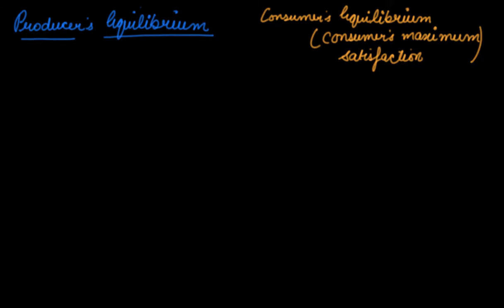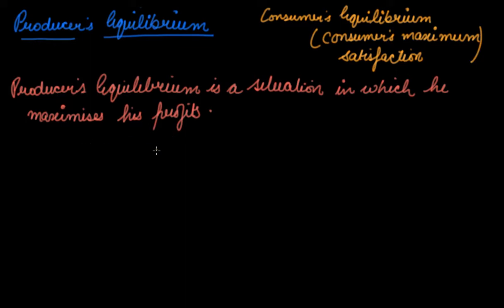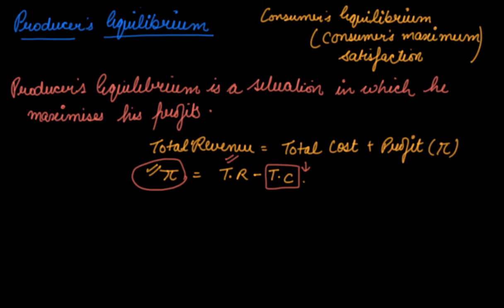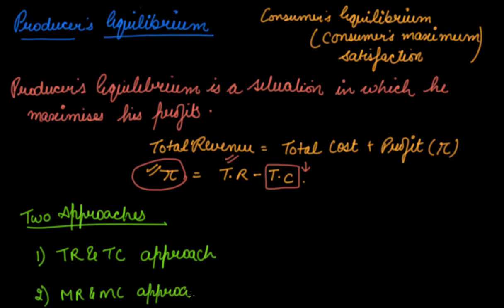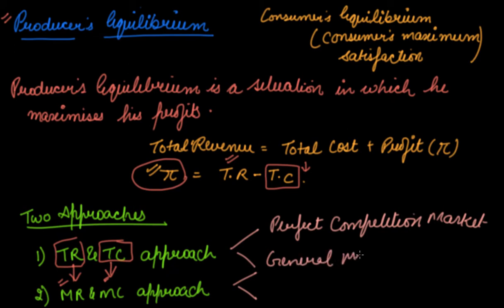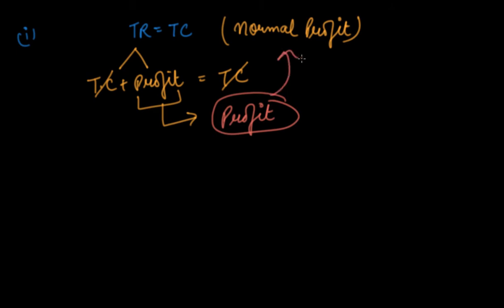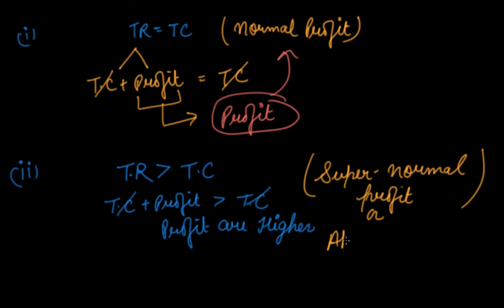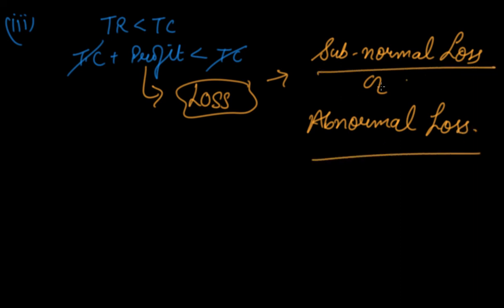Producer's Equilibrium | Class 12 Microeconomics Producer Behaviour and Supply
Producer's Equilibrium | Class 12 Microeconomics Producer Behaviour and Supply by Parul Madan.